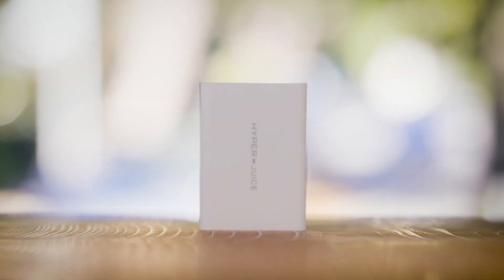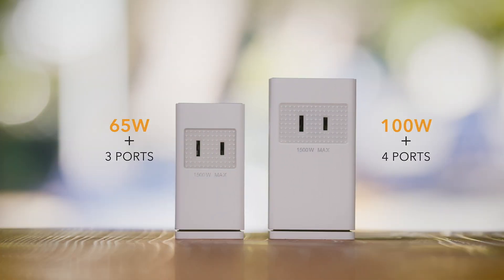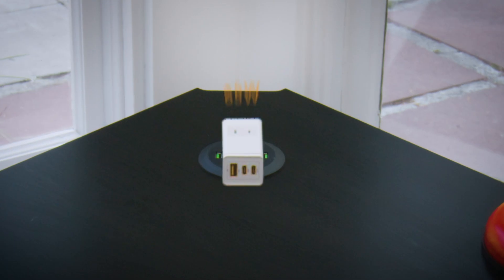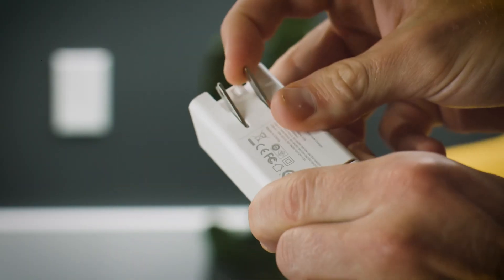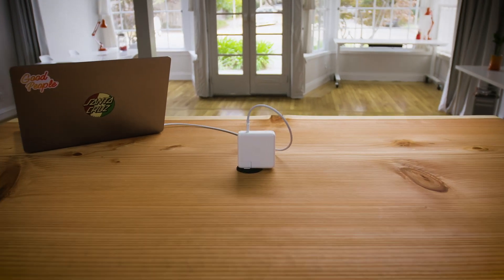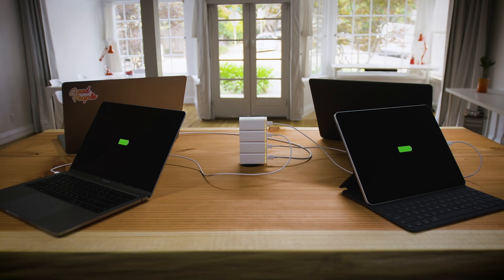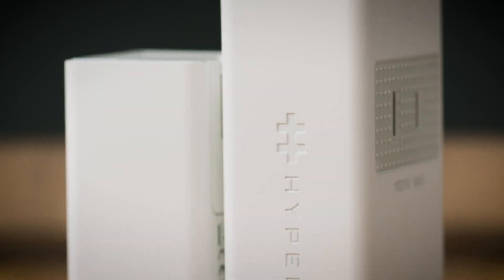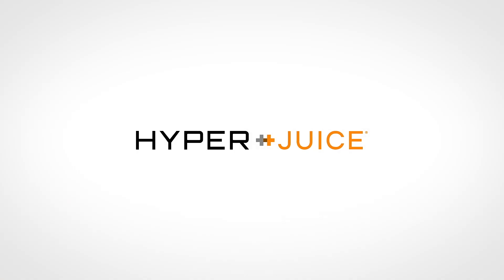HyperJuice Stackable GaN Charger (65W & 100W USB-C)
Stackable GaN Charger. Small yet powerful 65W & 100W USB-C chargers that can be expanded to a 1600W charger from a single wall outlet.